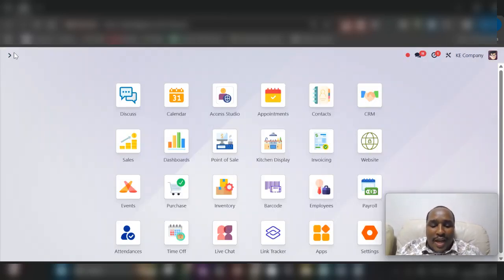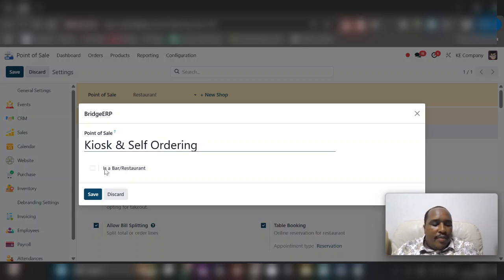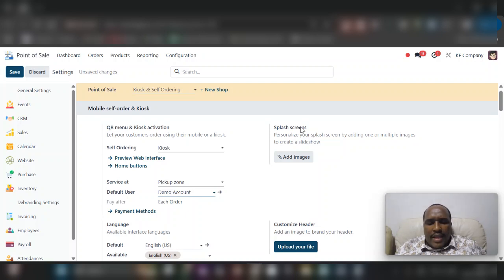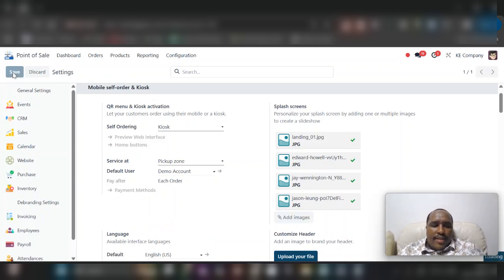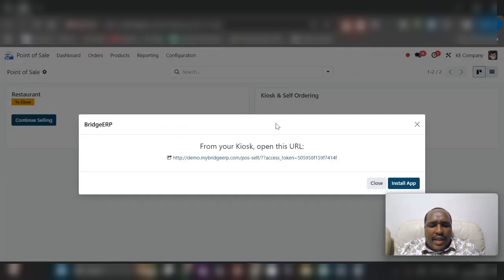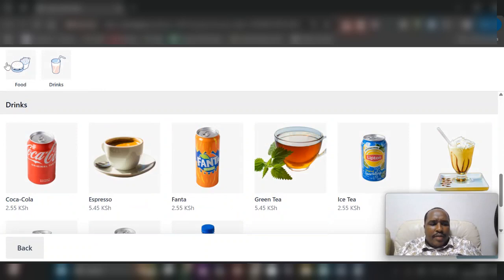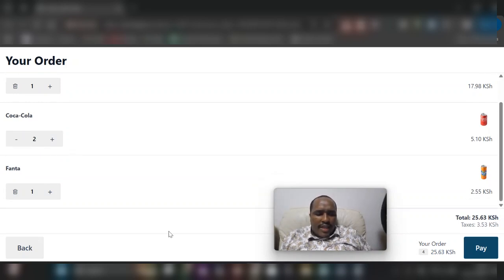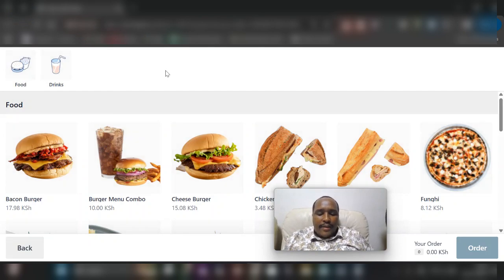Kiosk and Self Ordering | BridgeERP POS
In this video, learn how to set up a self-ordering kiosk for your restaurant.